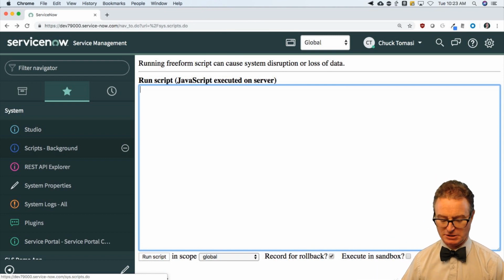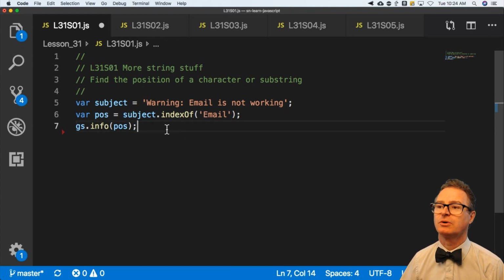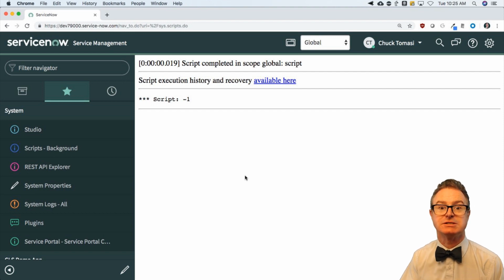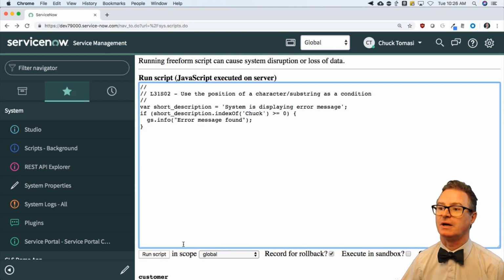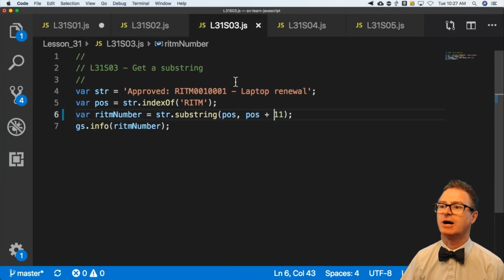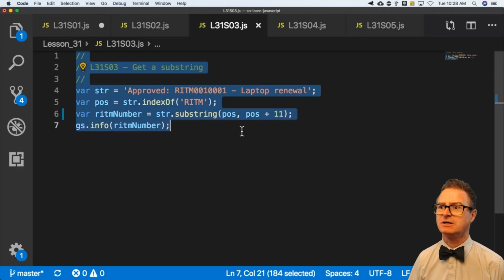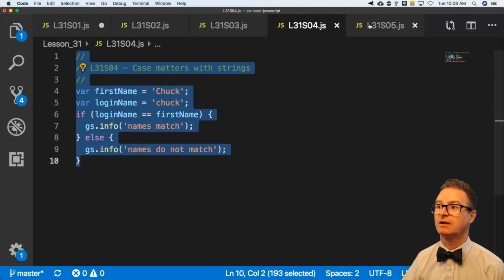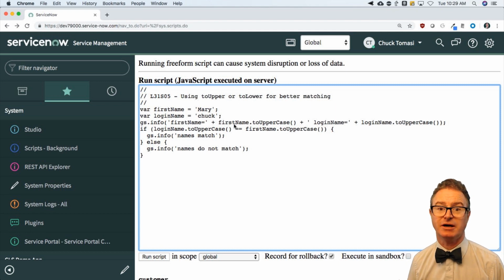Learn JavaScript on the Now Platform: Lesson 31 - More string methods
Lesson 31 takes a look at more string methods to help you manage this fundamental data type in JavaScript.